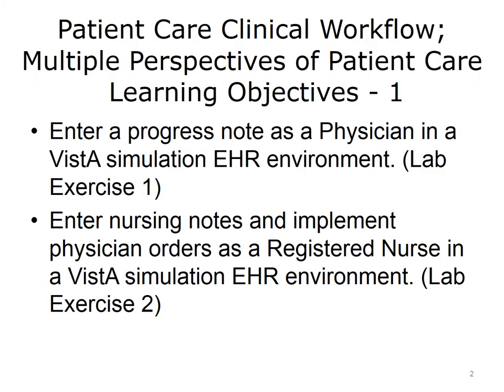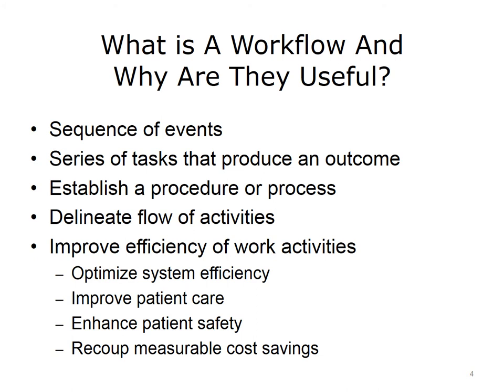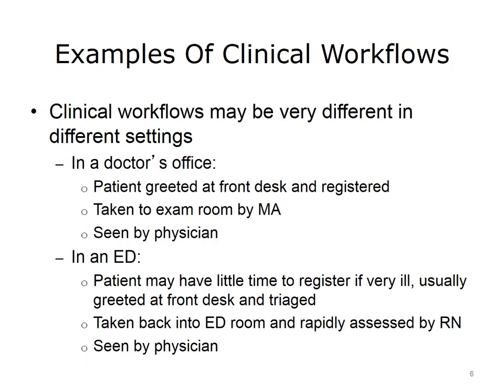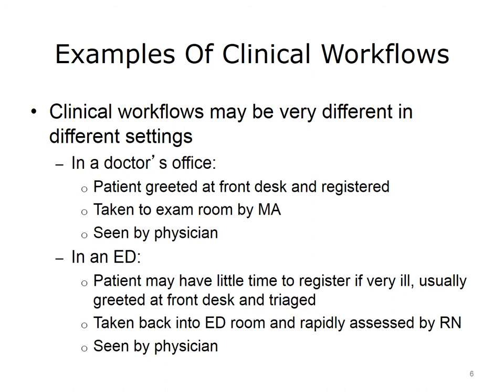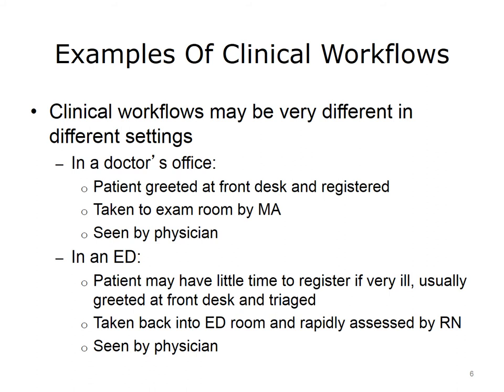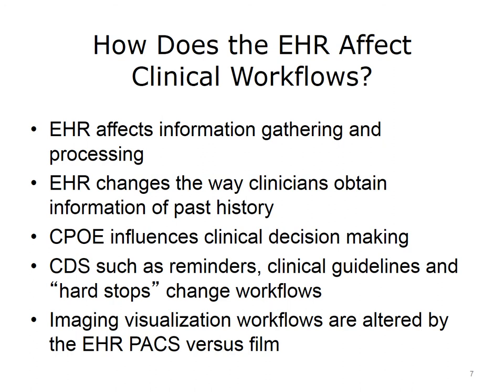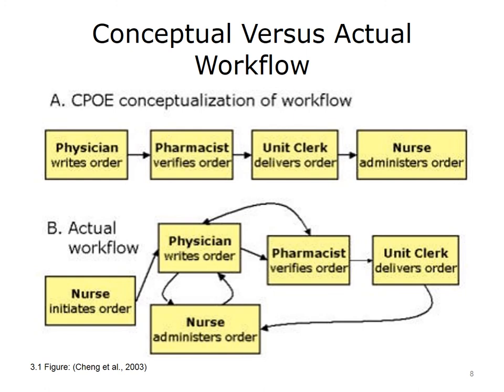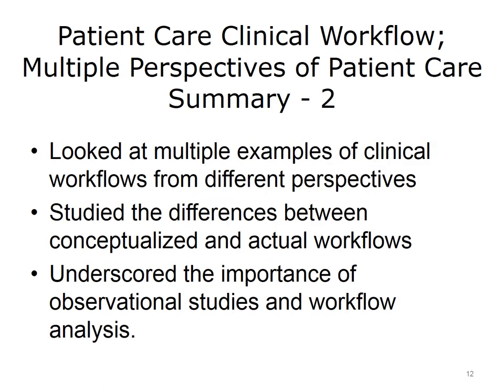Comp11 unit2 lecture video